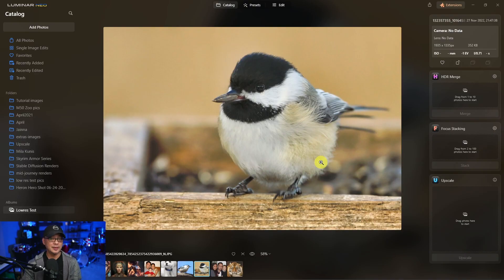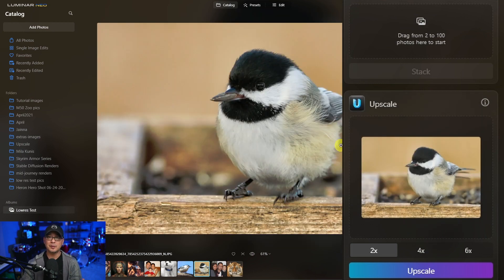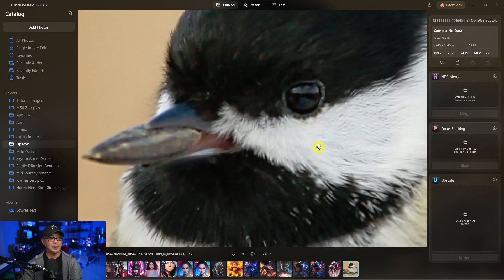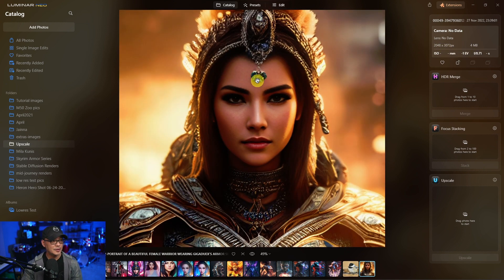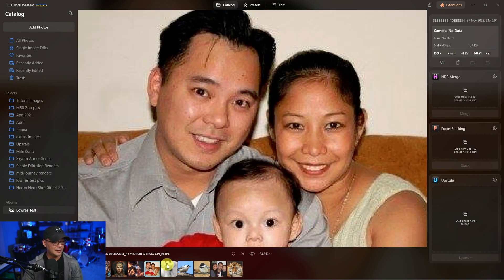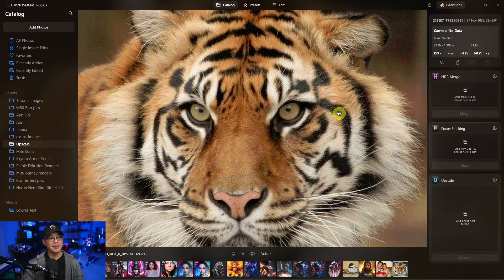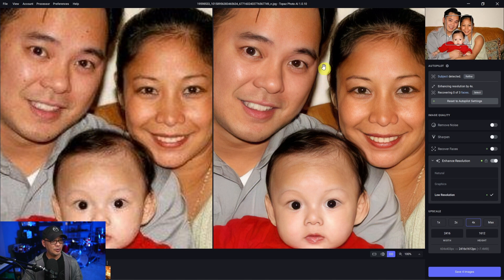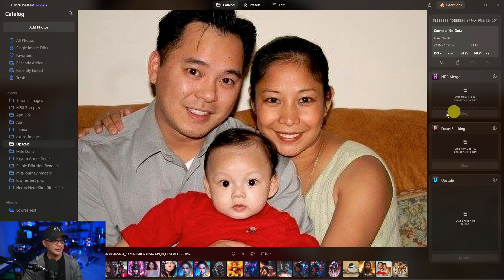Can Luminar Neo Upscale AI Keep Up?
Can Luminar Neo Upscale AI Keep Up? Today's video I will demo a few low res images and how Luminar Neo's Upscale AI holds up. Whether you are aware or not, Upscale AI is 1 of 7 new extension that Skylum has developed as "extensions" to add on to Neo for an additional cost. For full transparency it is not part of the core program. Currently it's only available as a pack and there is a temporary deal to buy 3 in a mini package. Also once all the extensions have been released (1 more to go in December) you will be able to purchase the extensions individually.

⏲Time Stamps
0:00 Starting with Upscale AI
2:36 Limitations of Upscale AI
3:55 Topaz Photo AI Comparison
5:01 It's a good start but not quite there

❯ Explore Plan (Luminar Neo without Extensions):
$89 instead of $300 for 12 Months of subscription+extra 6 Months for Free+Creative Pack of presets and skies for Free

❯ Pro Plan (Luminar Neo including Extensions):
$99 instead of $683 for 12 Months of subscription+extra 6 Months for Free+Creative Pack of presets and skies for Free

$99 instead of $300 for Lifetime license+Creative Pack of presets and skies for Free

❯ Extensions:
The Extensions pack can be bought separately for $199 instead of $383